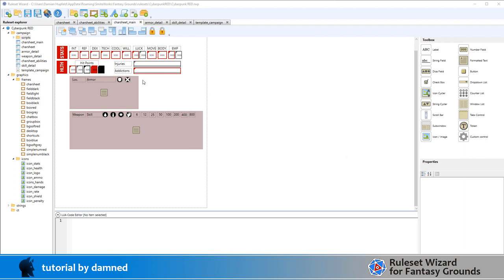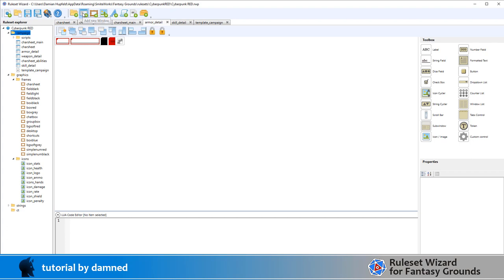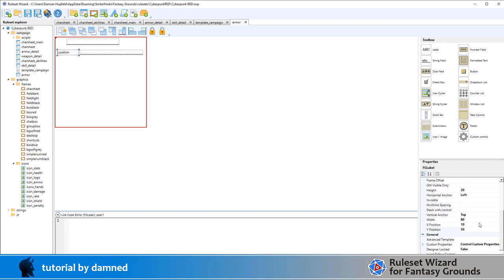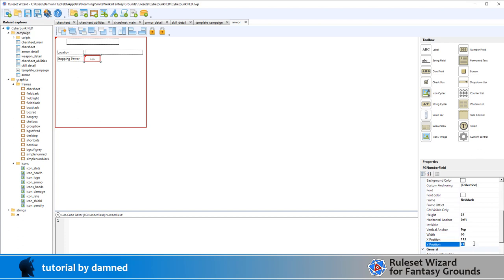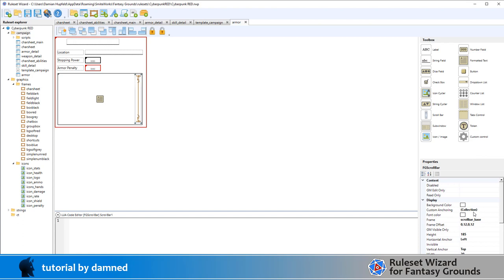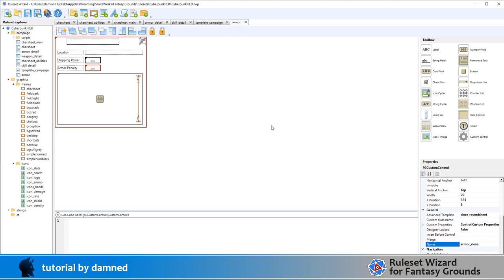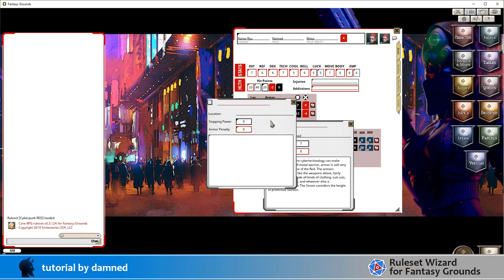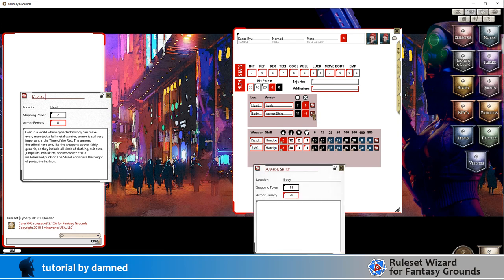Ruleset Wizard 010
**Please note: The video after this one does a much better job at this task. Ive left this video here because I learn a lot by trial and error. Short on time? Skip to Ruleset Wizard 011**

In this tutorial series we are going to use the new Ruleset Wizard by psicodelix to create a basic ruleset. We will begin by building a character sheet and maybe a bit more for the Cyberpunk RED RPG.

In this video we begin work on the Linkfield and the Armor record so that we can create an Armor library and use drag and drop Armor.

- it is in Early Access, there are no guarantees, but for 50Euro your support will help the dev continue building out this product.